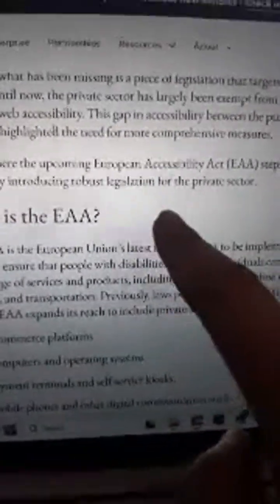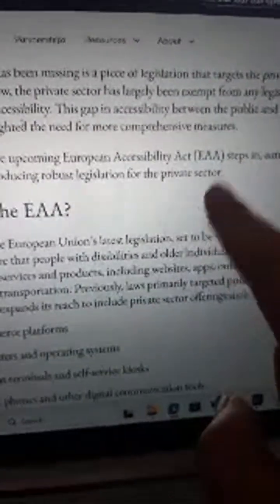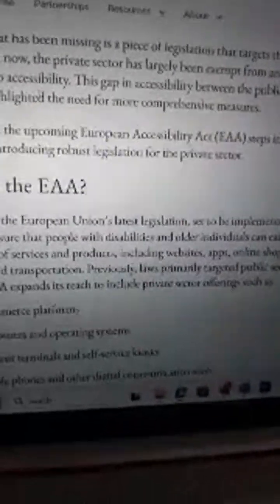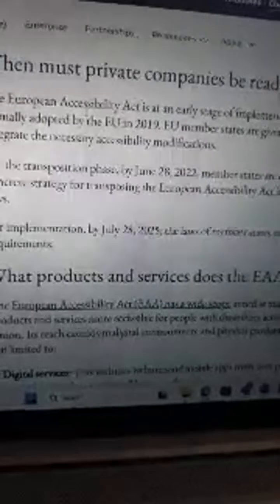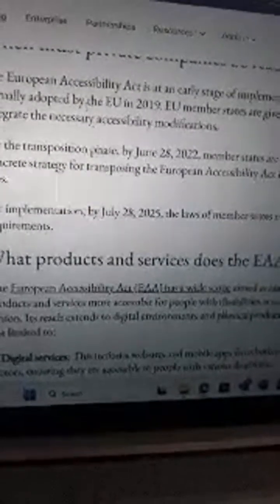Why carry out a Learning Needs Analysis with Janice Weir-Germia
Carrying out an LNA is often ignored by companies but always done in retrospect.  Usually this has the consequence of costing more.  Though some may argue it gets the job done quickly so you know what you need, this can also cause major problems and a total refit and redo of all learning material.  This is not productive for the organisation long term that is supposed to be making money but for some Management it is a quick fix.

Many a quick fix has resulted in the fall and die of the original vision and mission of the change management project.  Also, frustrating to BAU.

Welcome to the You Tube channel of Janice Weir-Germia.

We help clients build their online business eCosystem and online course in a Done With You service.  Just start now by BOOKING A CALL

When I started my journey in educating and enabling others, I never knew that my practical methods of delivery would eventually become the status quo in educating and engaging learners.  With over 20 yrs in Education and years of commercial experience it has really been a wonderful career change into eLearning and creating online courses for Clients.

If you would like start your eLearning career or create courses online for your business, please and let's discuss your business needs.  Our Team are waiting to serve you success where you can learn more and get yourself started on this amazing digital era.   2020 is a new year which has taught us to use the technology we have to leverage our knowledge to financial freedom.

*** WHAT IS MY EXPERIENCE? ***

My name is Janice Weir-Germia and I am a British born Educator and Freelancer.  From Pharmacy Customer Services selling chocolates and sweeties to Executive PA to Lecturer in Computer Programming, I’ve had the privilege to start a new career dedicated to working in eLearning since 2016.

After many years of Lecturing adult learners and using a blended learning approach 1989 to 2016 with Moodle and the tools of its day: Quia; Hot Potatoes; Coreldraw; Photoshop, I now help professionals build a profitable freelance business as they develop their skills.

Jon my nuts and bolts facebook group.  We are a focused community, ask me questions and communicate with members in the network.  Build and grow your digital skills and be intentional about your next move.  Find out more here:

*** MUSIC ***

*** WEB ***

*** SOCIAL ***

*** GET YOUR DIGITAL TOOLS HERE ***

Coming soon.